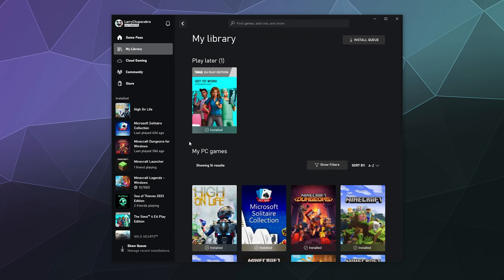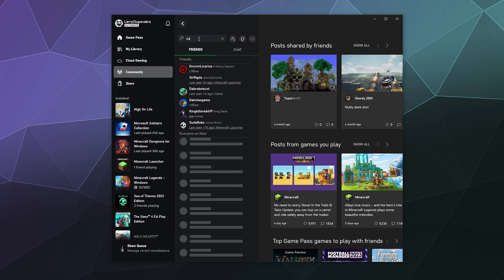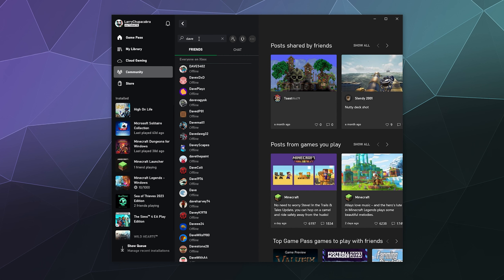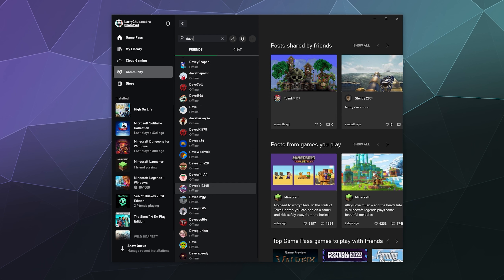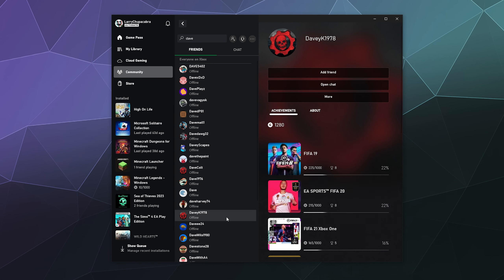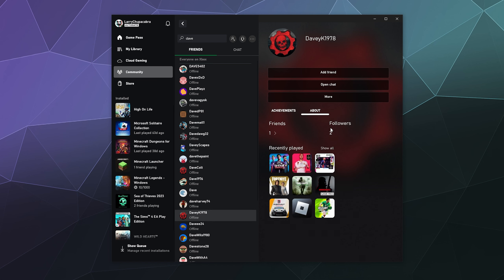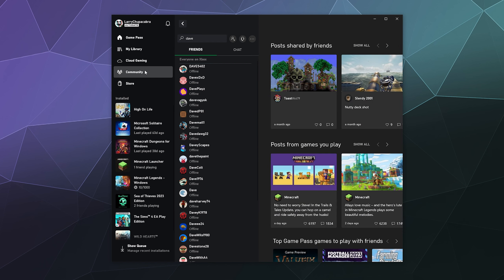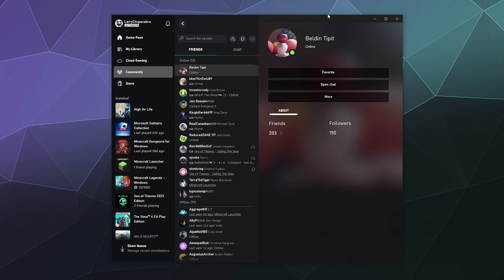How to Add Friends on Windows Xbox App - 2023 Guide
Quick guide on how to search for and add friends on the Xbox PC App. So that you can invite them to games, see when they are online, and more!